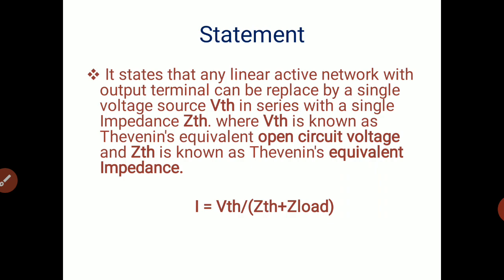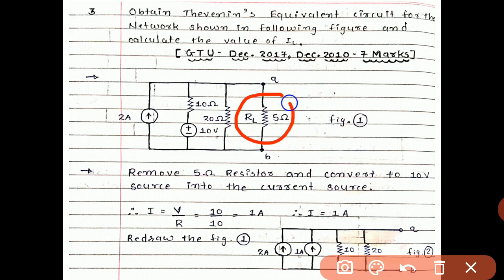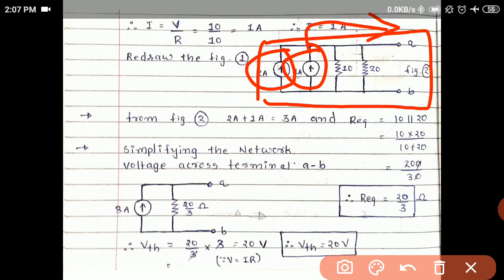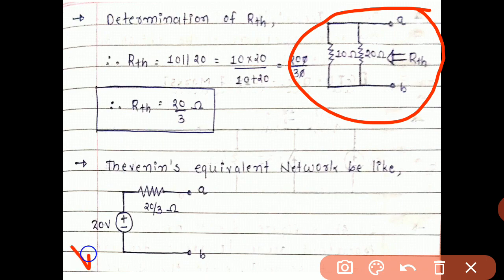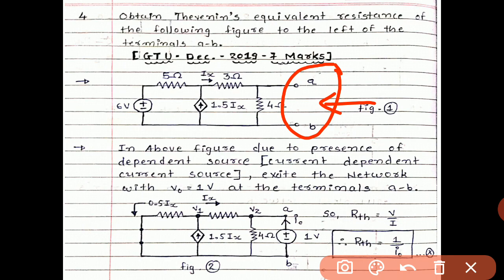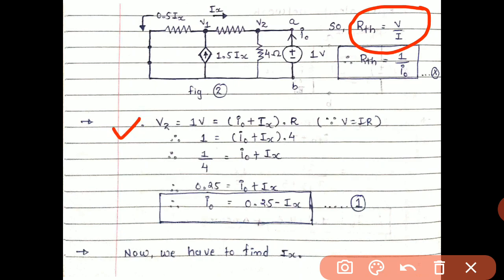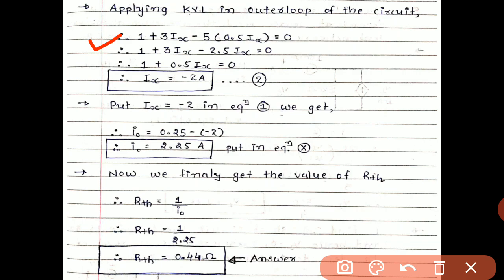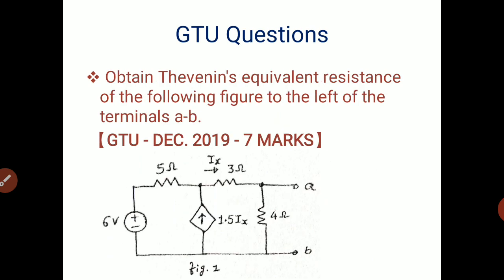Thevenin Theorem 2.0